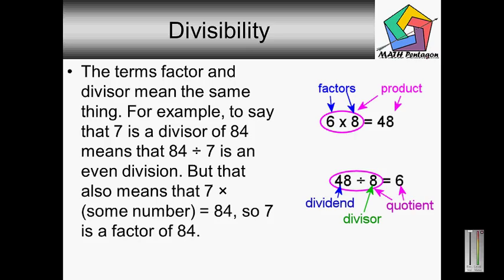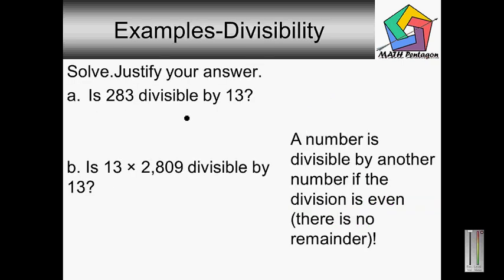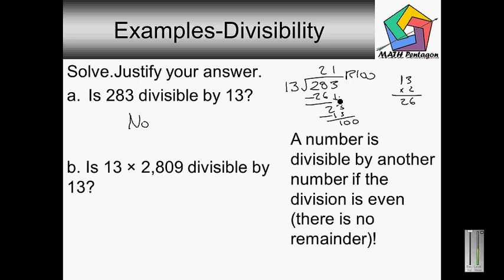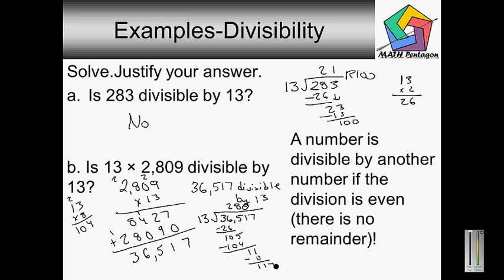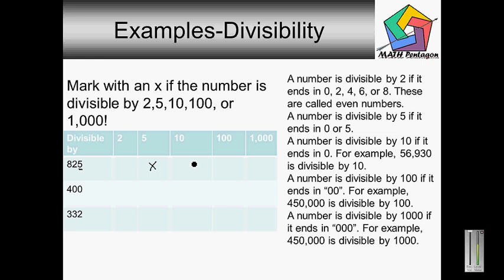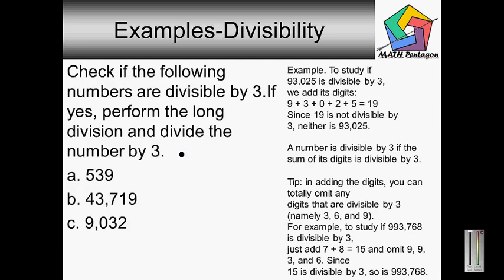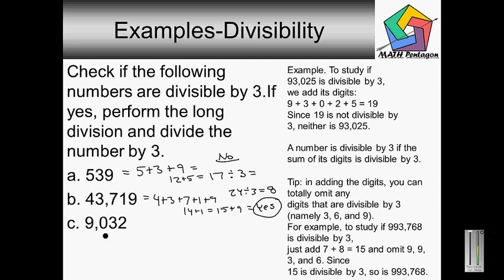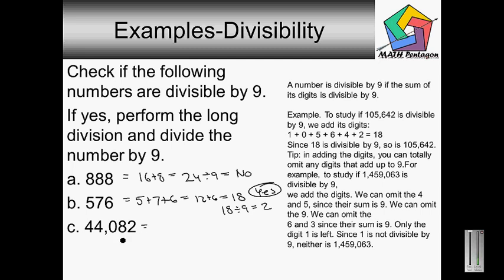6th Grade Divisibility